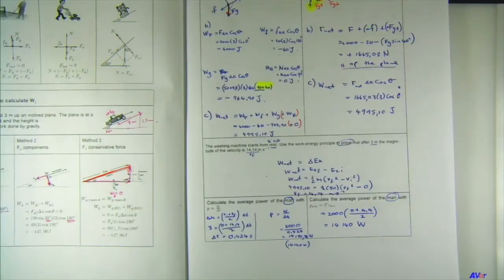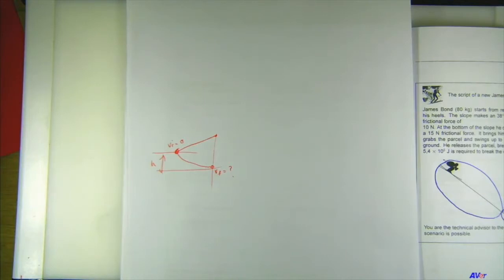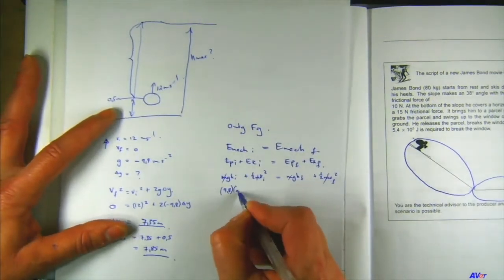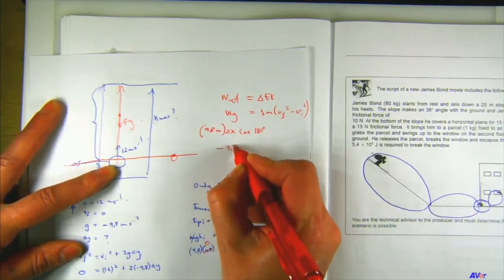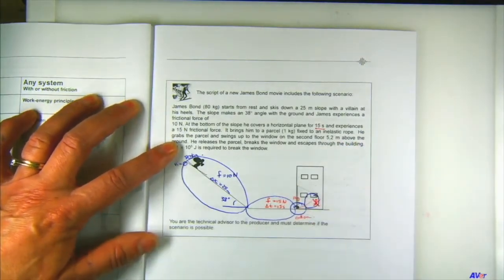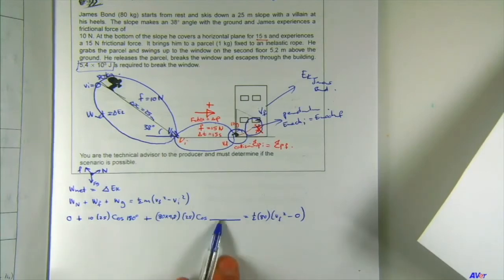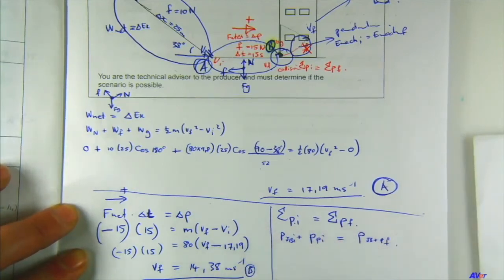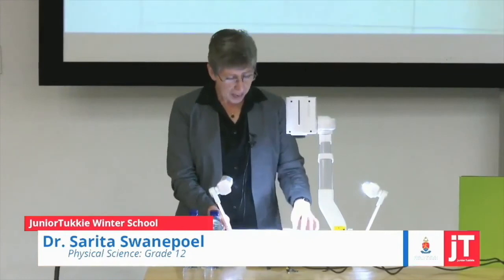Grade 12 Physical Science - Work and Momentum - Work, Energy and Power